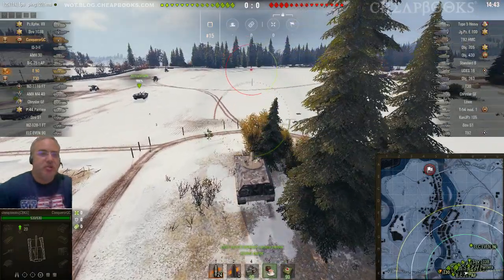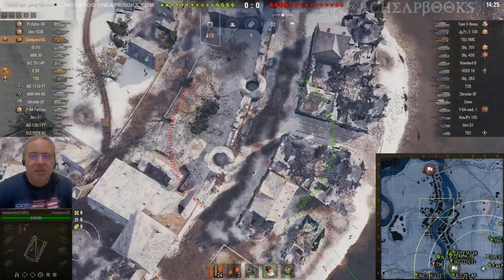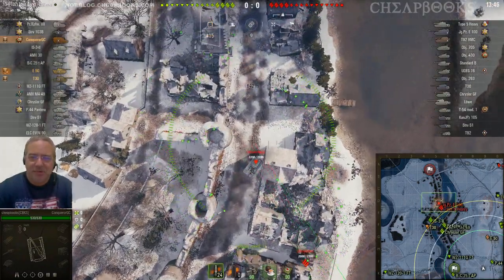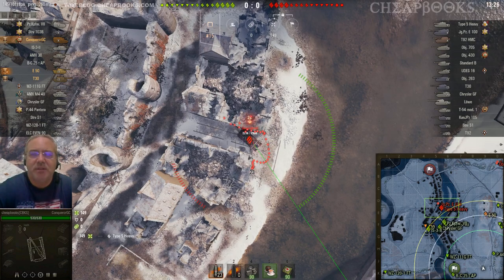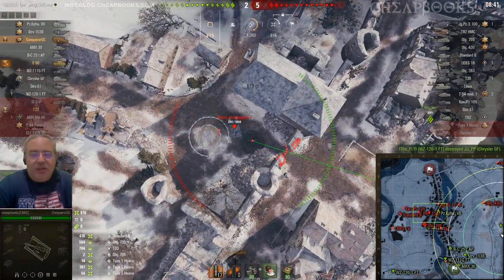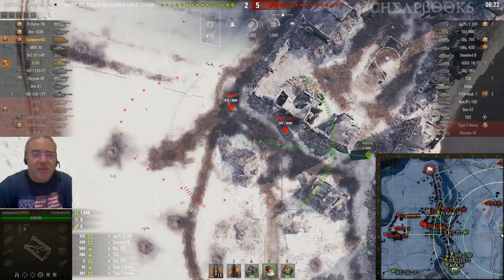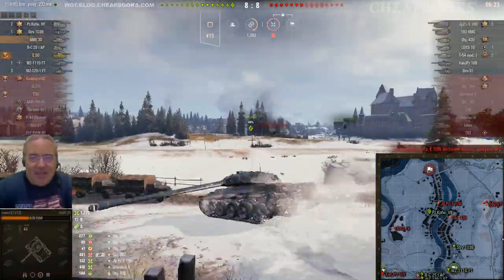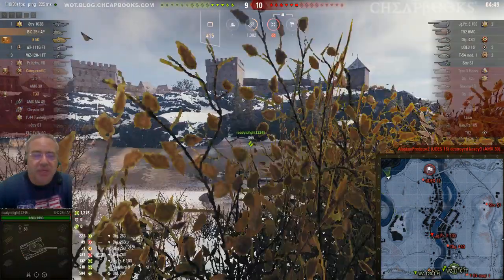Conqueror GC Erlenberg 1500 Damage